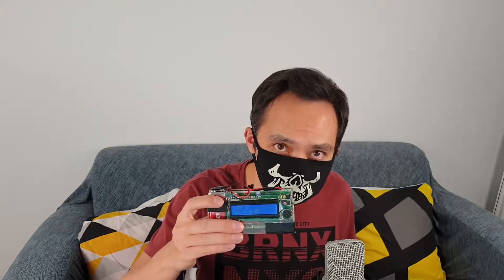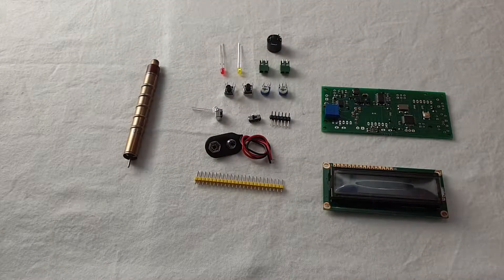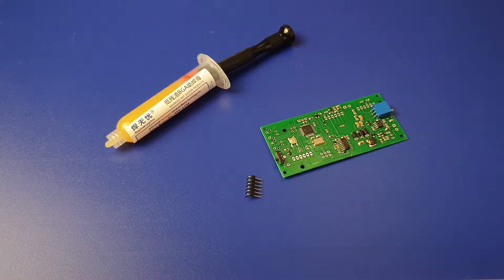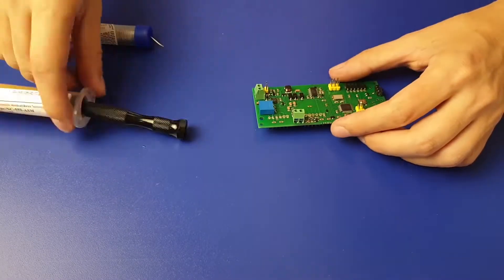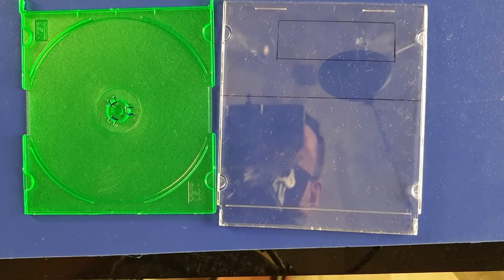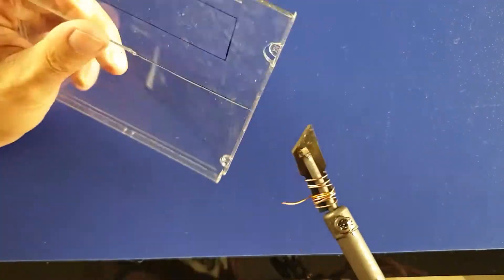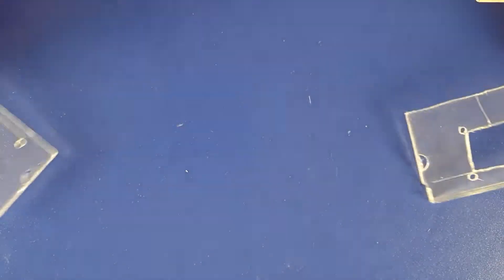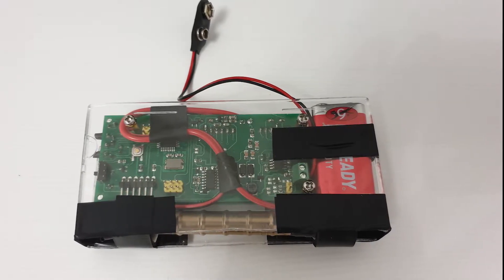DIY Geiger counter KIT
I built this Geiger counter from DIY KIT that I bought on eBay.
I will need to measure the radiation level in my field trips so this tool is a good start. But I am going to build my own Geiger counter from scratch  using probably stm32 microcontroller or just Arduino.